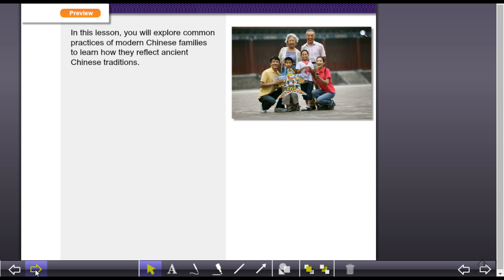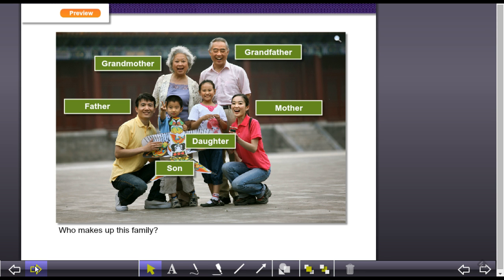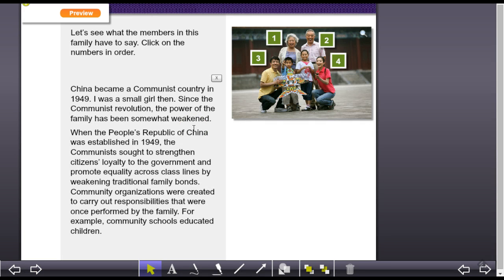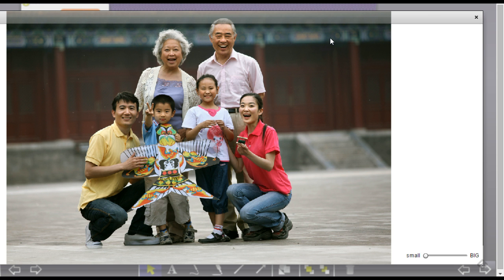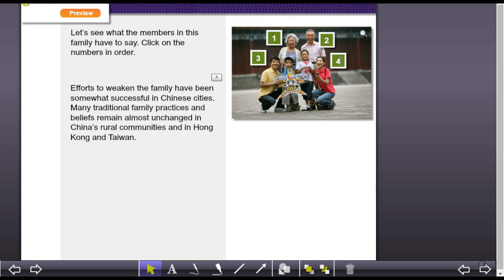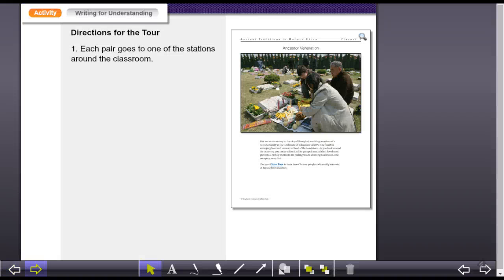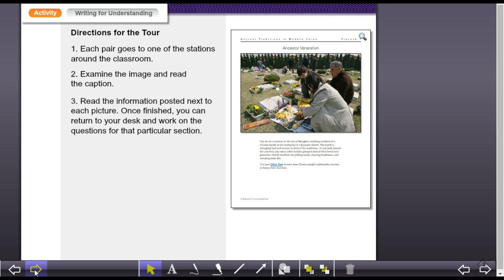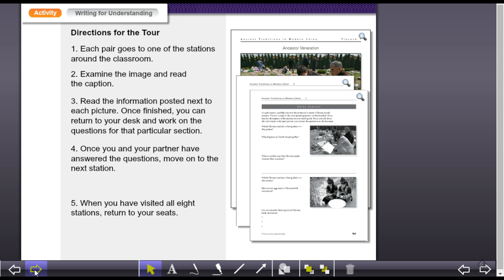Tuesday Oct 9th Period 8